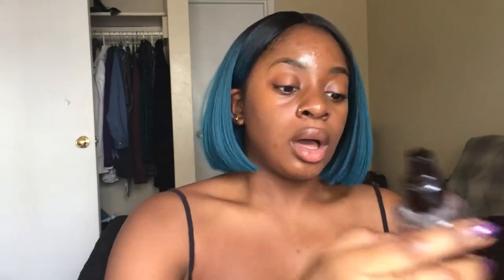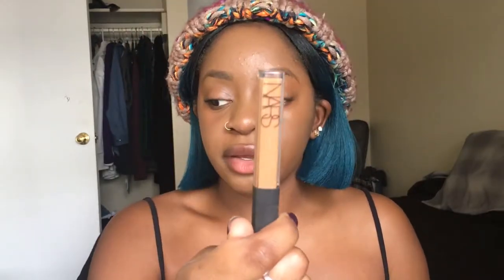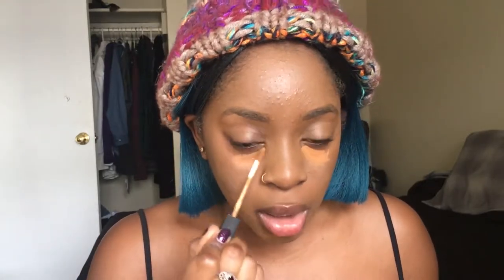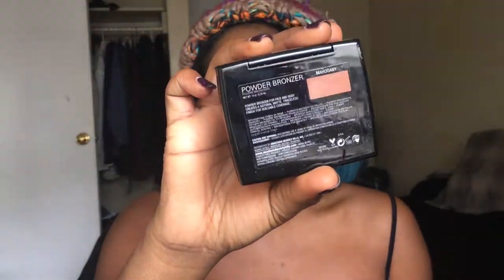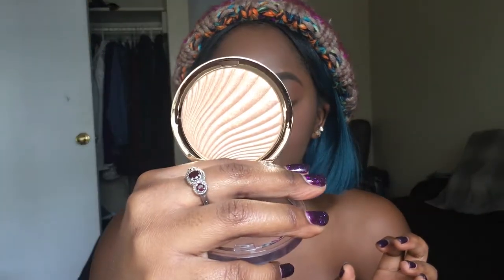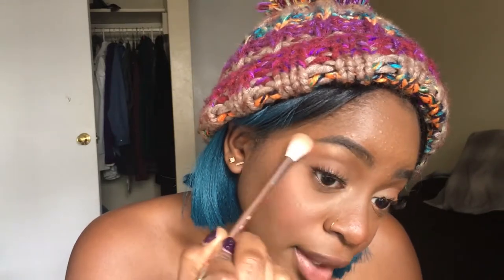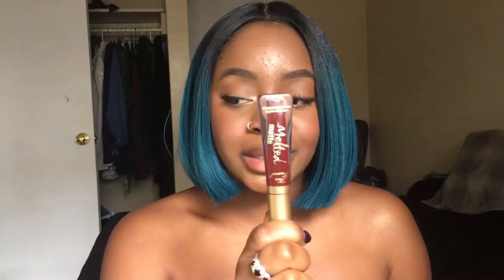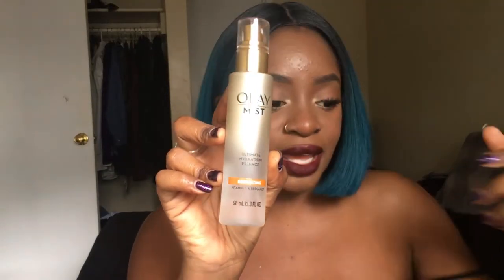Everyday Glam Winter Makeup Routine!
Hey guise! In today's video I'm doing my everyday makeup routine for the winter. I don't wear this everyday obvs but for the days I do wear makeup this is how I tend do my complexion products. I bring in the hydration so that my skin can have that nice winter glow. Come by next Sunday where I will be building on this look and doing glam nigh time eye makeup!

Products Used:
Mario Badescu Lip Balm
Olay Mist Energizing Vitamin C and Bergamot
Primer Water
Make Up For Ever Ultra HD Foundation - 177 Cognac
Too Faced Sweet Peach Translucent Setting Powder
Anastasia Dip Brow - Dark Brown and Ebony
Urban Decay Eye Primer Potion
Anastasia Bronzing Powder in Mahogany
Milani Baked Blush in Red Vino
Milani Strobelight Instant Glow
L'Oreal Voluminous Lash Paradise
NYX Espresso Lip Liner
NYX Lip Lingerie in Exotic
Too Faced Melted Matte Lipstick in Drop Dead Red

Merlene Deravine